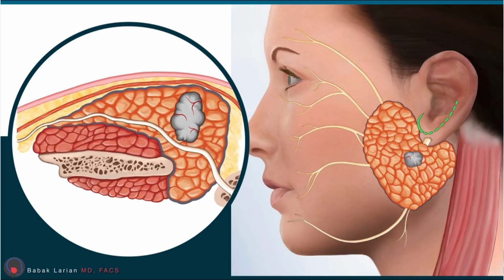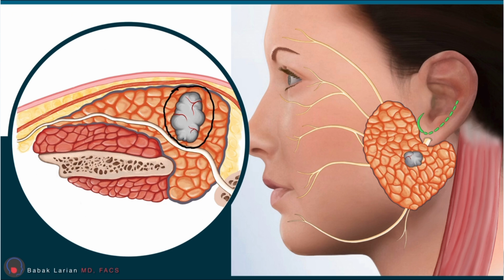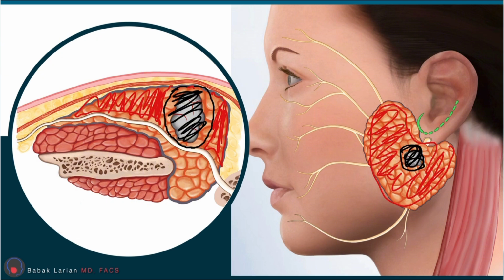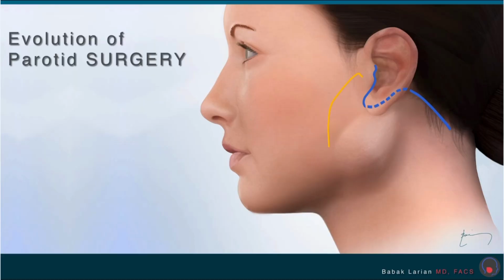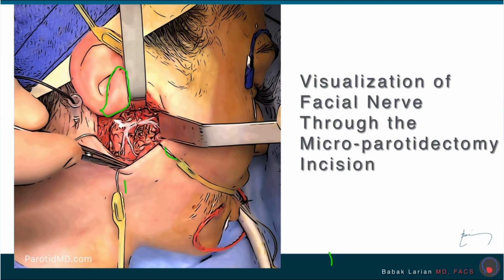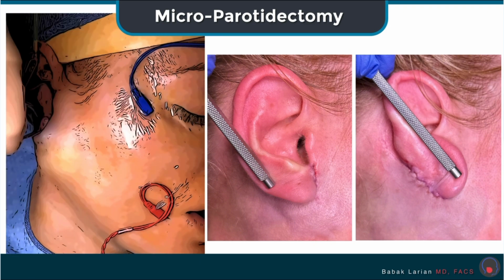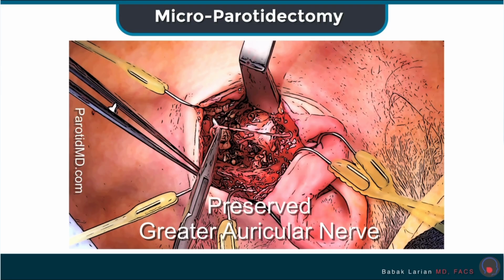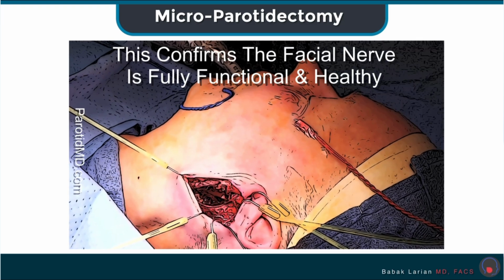The Evolution of Parotidectomy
In this video, Dr. Babak Larian discusses the evolution of parotid surgery, from large incisions to smaller, more discreet ones—all while maintaining the same level of precision.

Dr. Babak Larian is renowned for his expertise in parotid surgery. At the CENTER for Advanced Parotid Surgery, our goal is to provide every patient with customized and compassionate care because parotid disease affects everyone differently. If you or a loved one is suffering from parotid disease, please contact our office today so we can give you the care you deserve.

MUSIC CREDITS